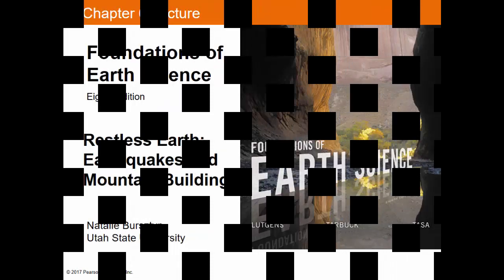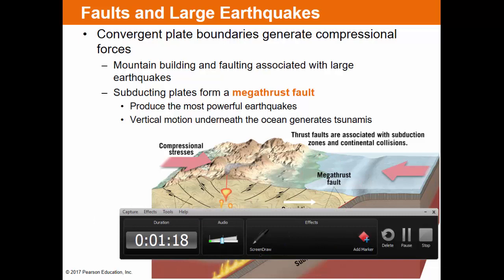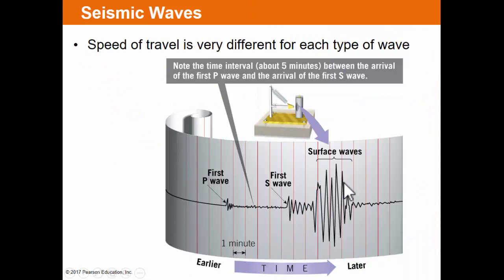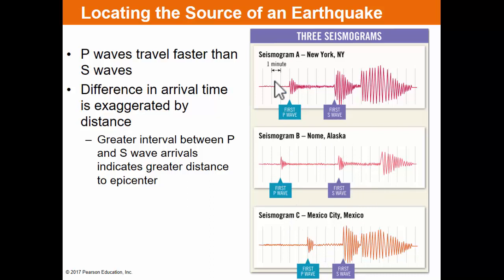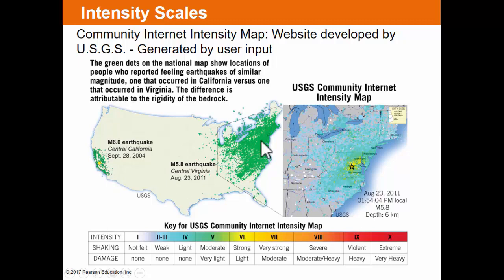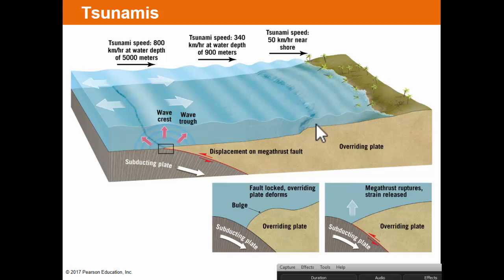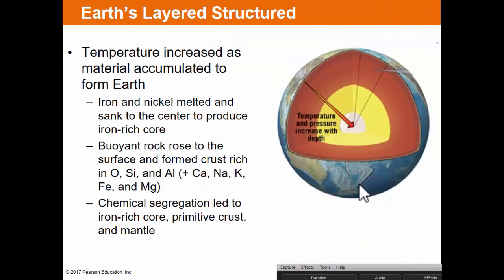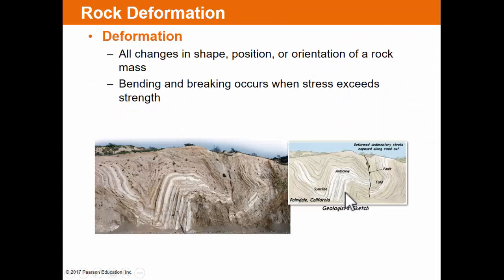ESC 1000 Chapter 6 Lecture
Textbook: Foundations of Earth Science, Eighth Edition, Pearson Education, Fredrick K.Lutgens, Edward J. Tarbuck, Dennis Yasa, Natalie Bursztyn - Utah State University